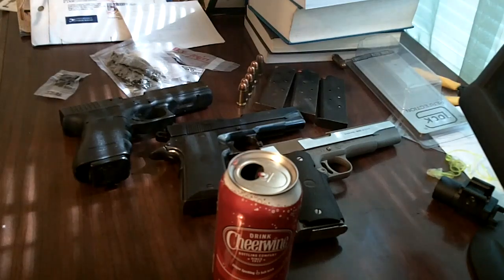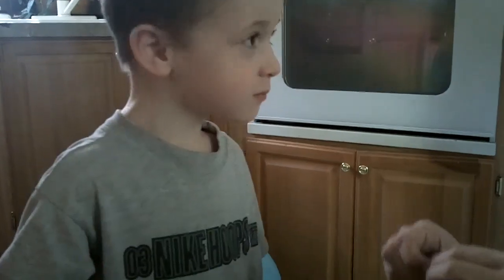UNBOXING: THE DUDE JERKY!!!!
DUDE. THIS JERKY IS AWESOME!